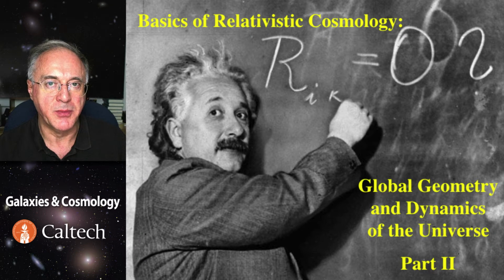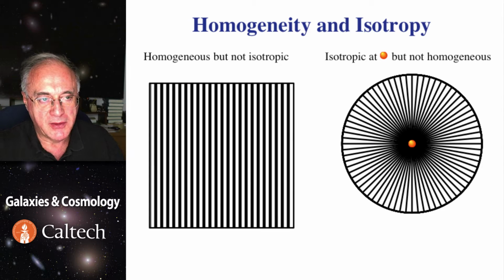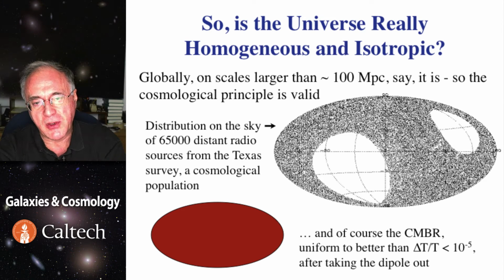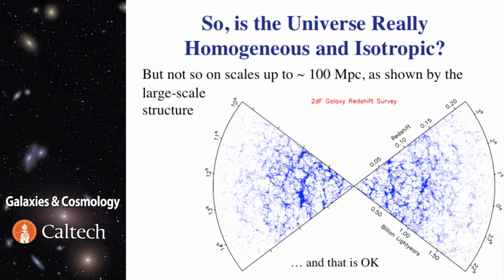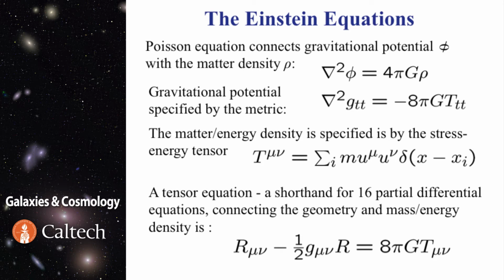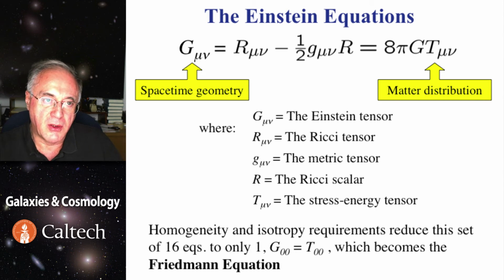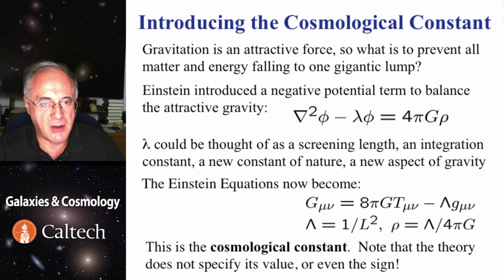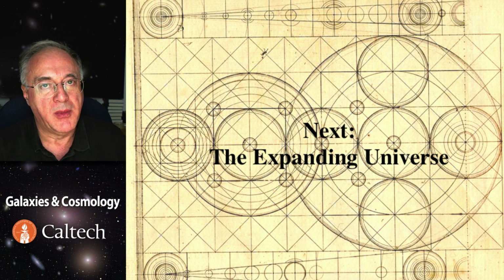Module 2 2